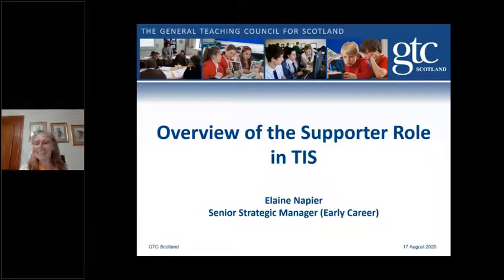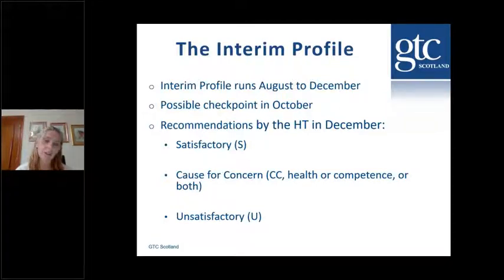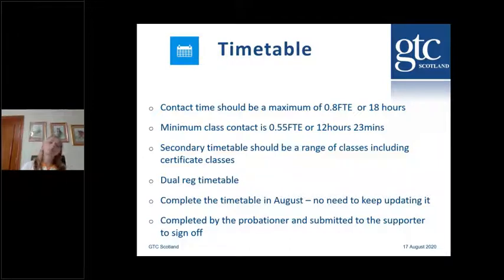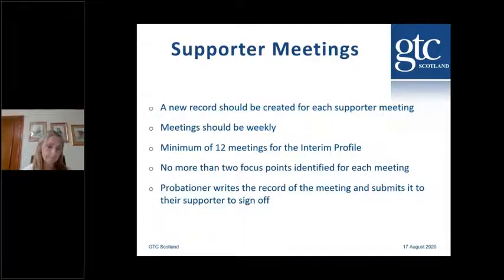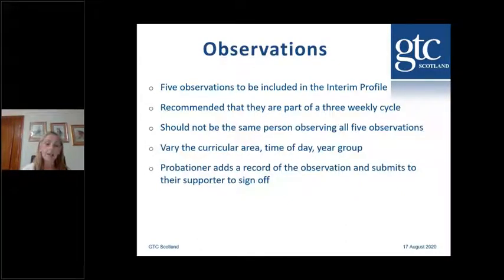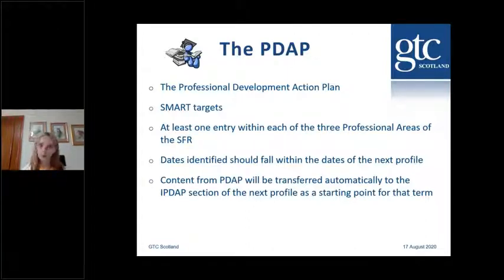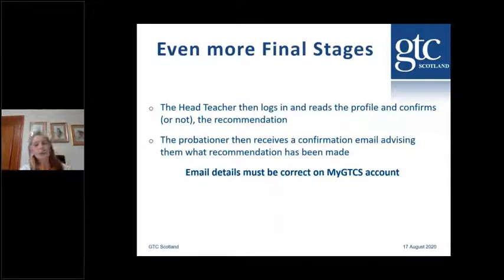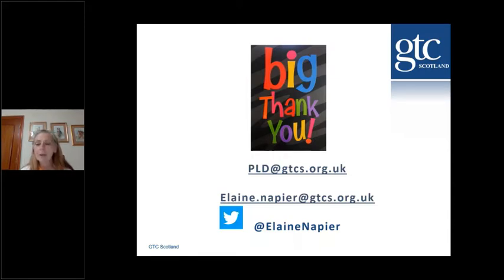TIS and the role of the supporter webinar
Elaine Napier, Senior Strategic Manager (Early Careers) at GTC Scotland, discusses the key elements of being a TIS probation supporter.

This webinar was broadcast live on Monday 17 August 2020.

Answers to questions asked during the webinar will be made available soon.